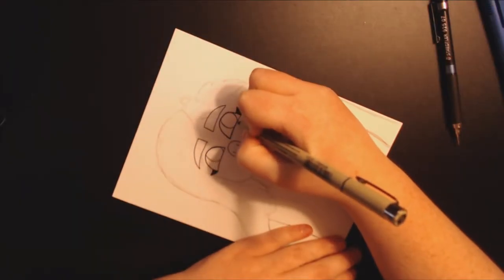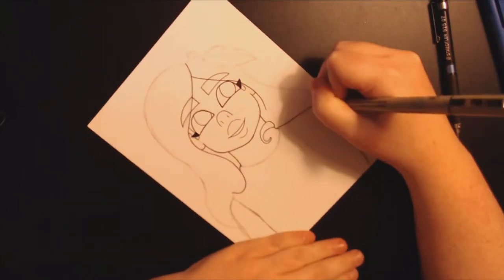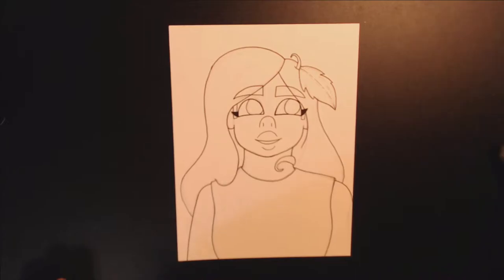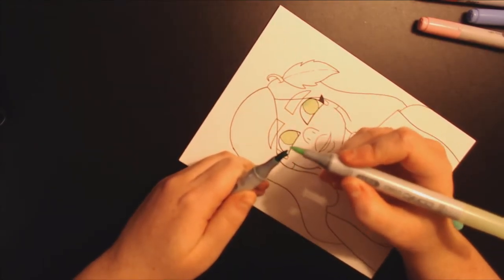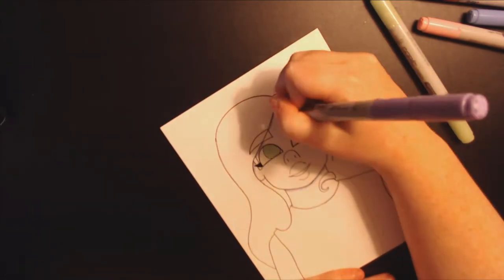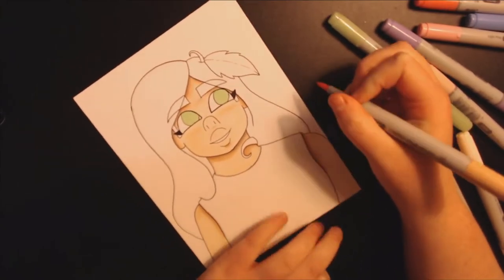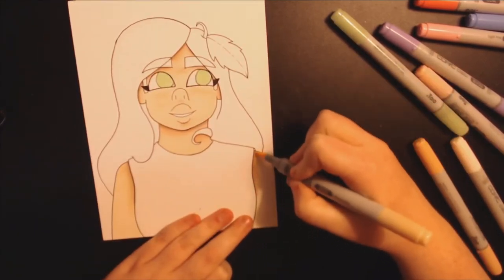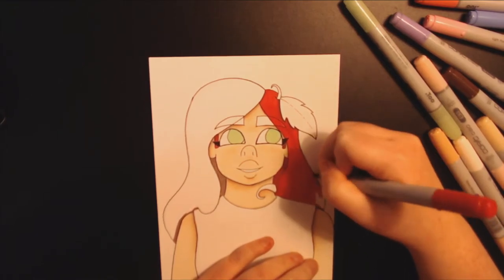Drawing Poison Ivy | I'm COSPLAYING for the FIRST TIME!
I get to cosplay the fantastic Poison Ivy at Saratoga Comic Con this upcoming weekend with my amazing friend as she cosplays Harley Quinn! I'll make sure to talk about how much fun we had in the second drawing in this series that I'm doing of Harley!